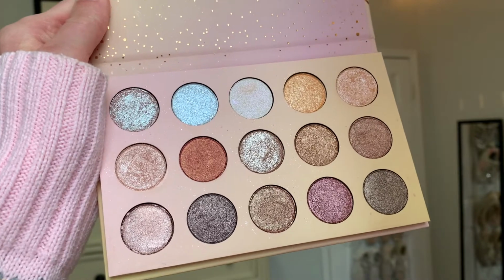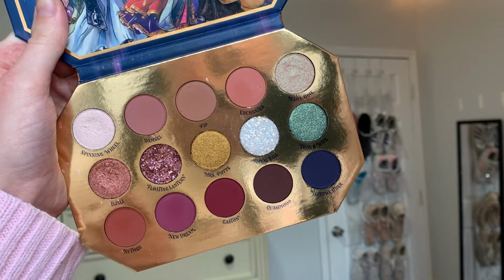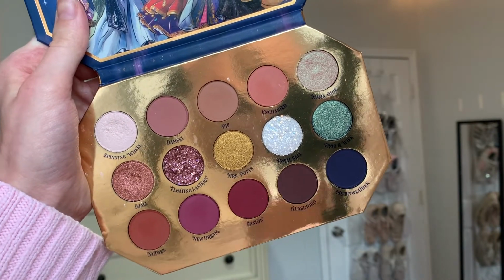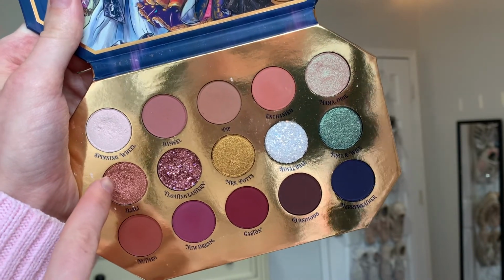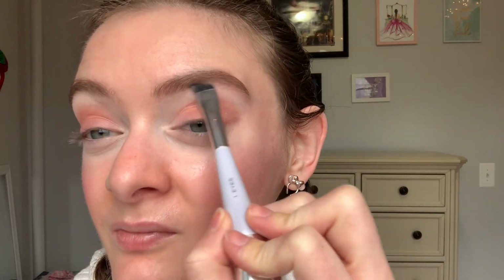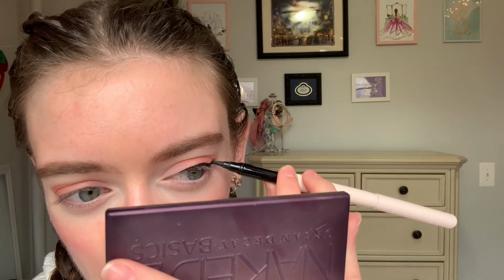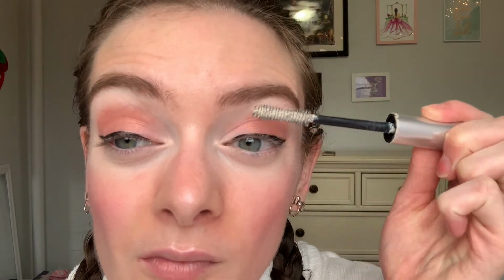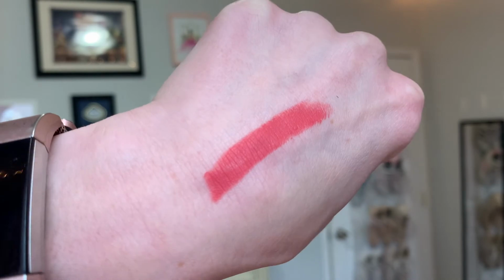Pumpkin Spice Eyeshadow Look | Makeup Tutorial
Hey everyone! I created this pumpkin spice-inspired eyeshadow look. While it's perfect for the fall time, this look is obviously suitable for anytime of year.  The copper / orange colored used is especially nice on blue because it makes them pop.

Products Used:
Eyeshadow